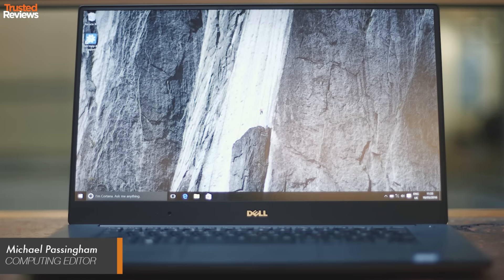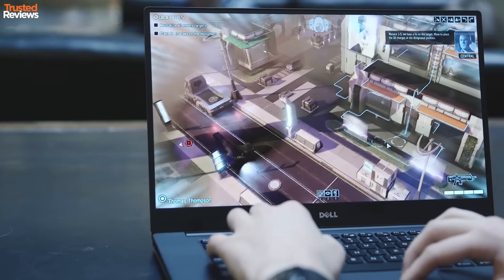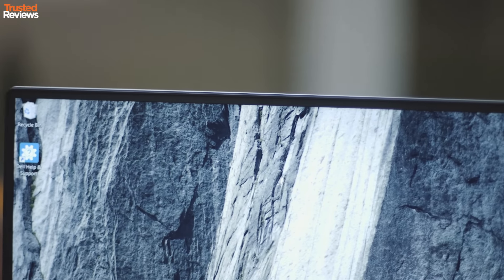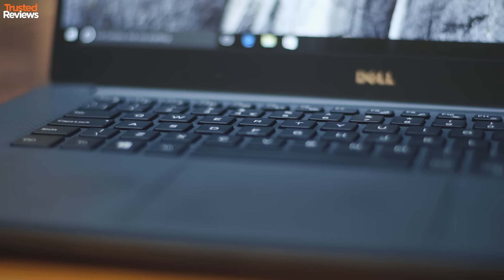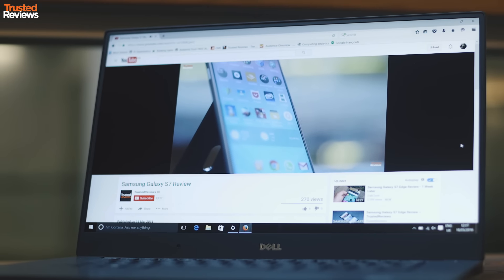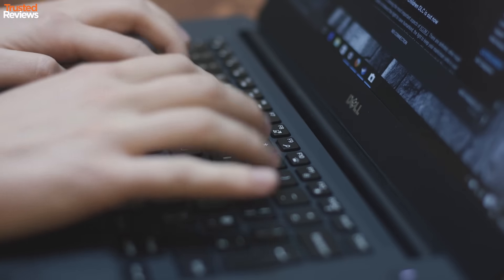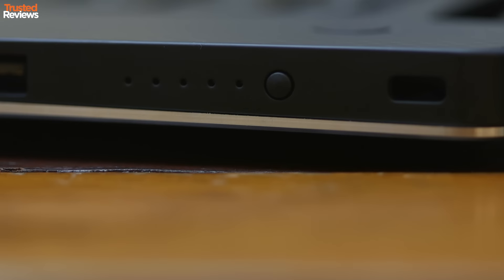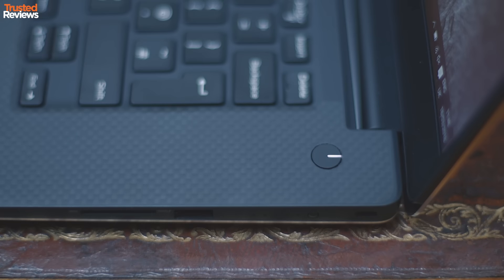Dell XPS 15 Review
We spend some time with what Dell hopes is the ultimate Windows 10 laptop, the XPS 15